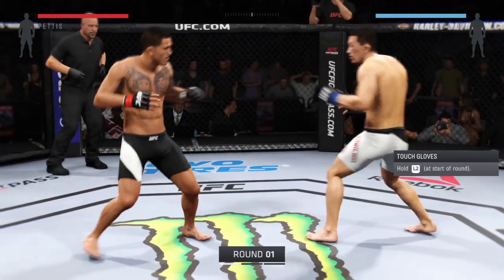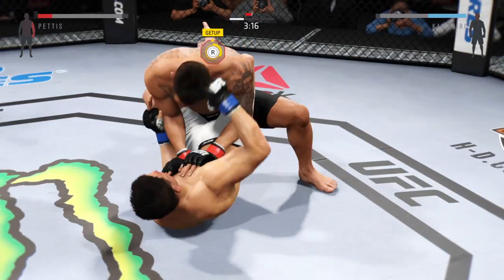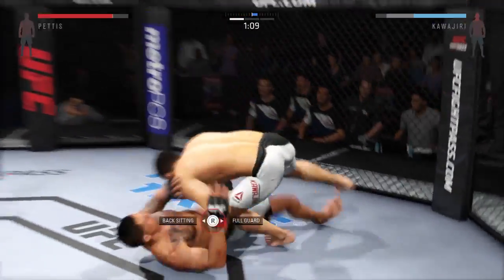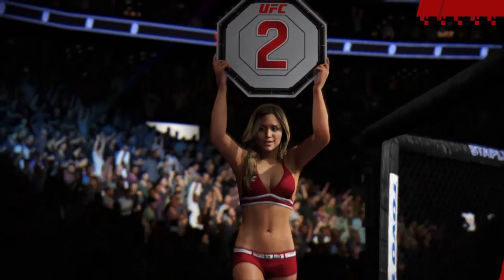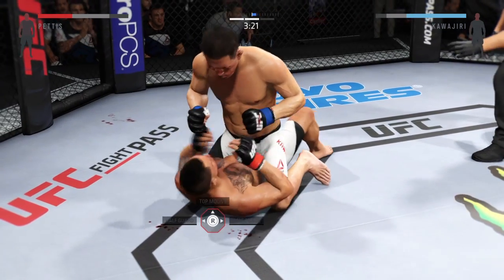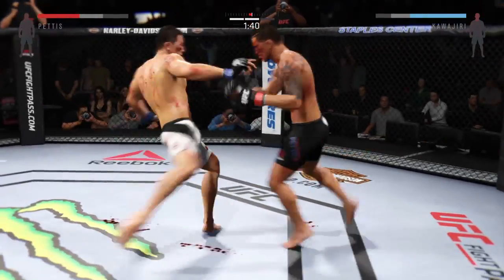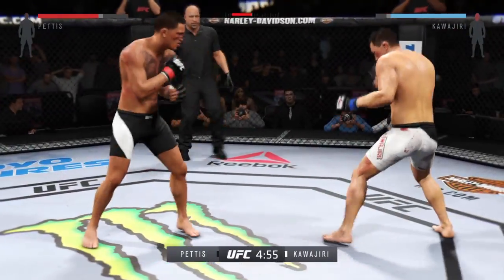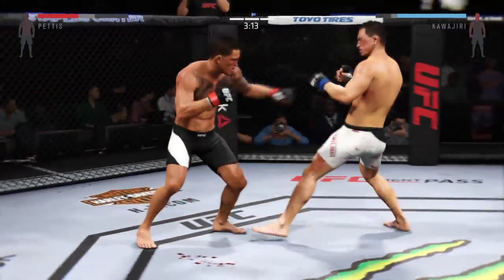UFC® 2 グランド攻防をマスターしたい！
爽快感あるけどグランド攻防が難しい！トラジションガードご教授お願いします！全く操作がわからんですな。。